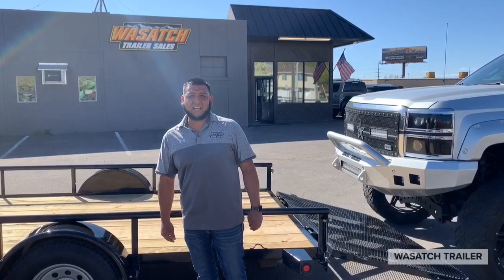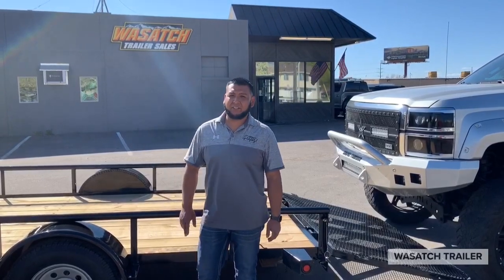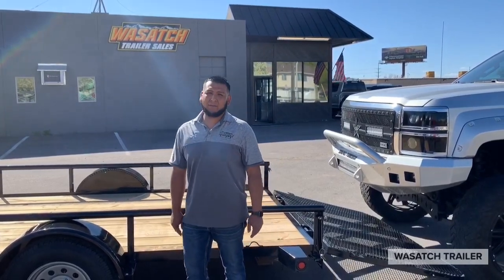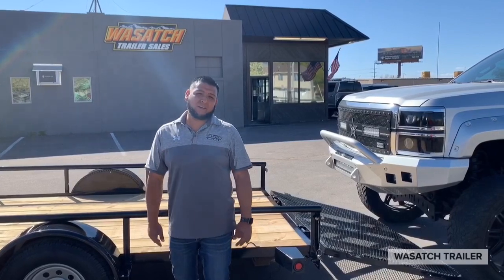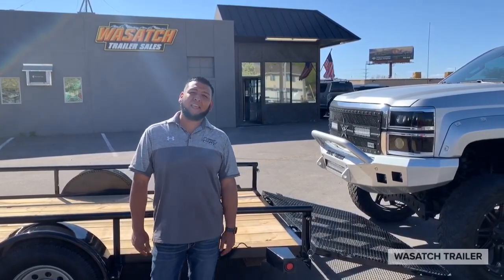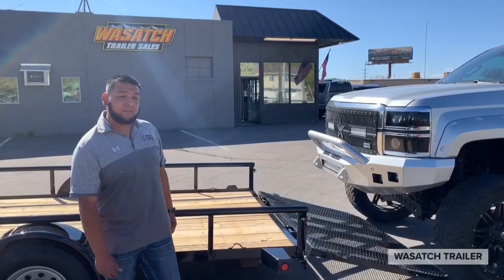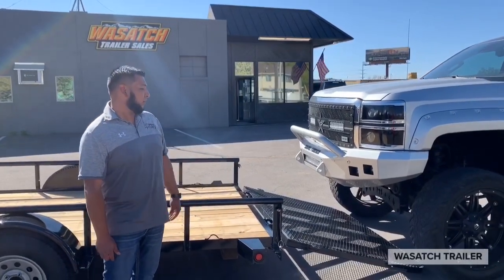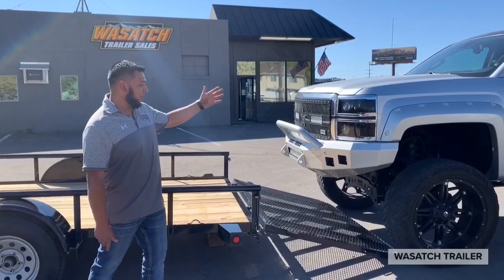In Action: Economy Angle Iron PJ Utility vs Pickup Truck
In this video we test how the gate of a Economy Angle Iron PJ Utility fares vs a Pickup Truck.